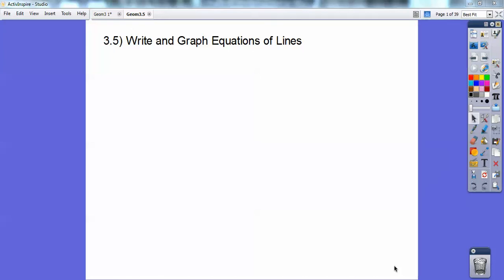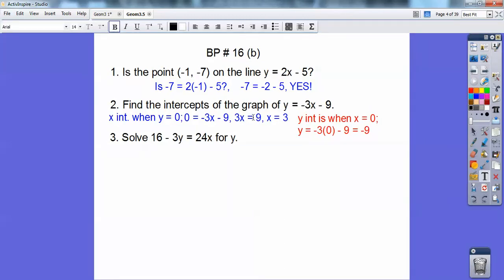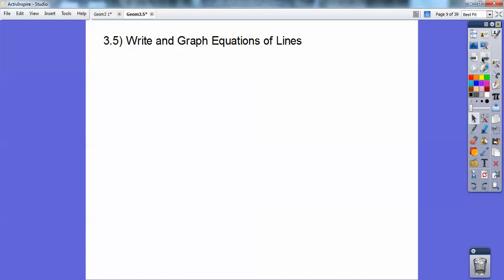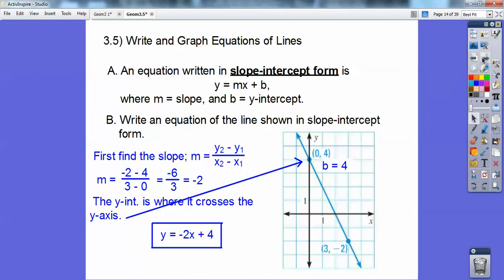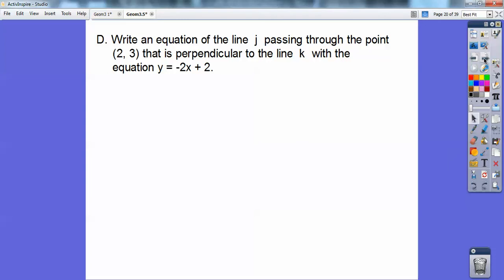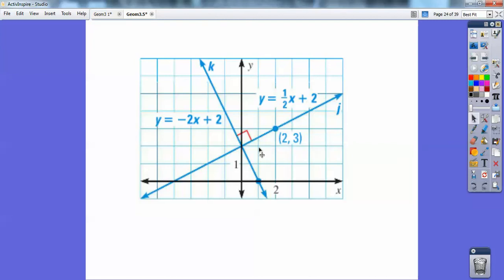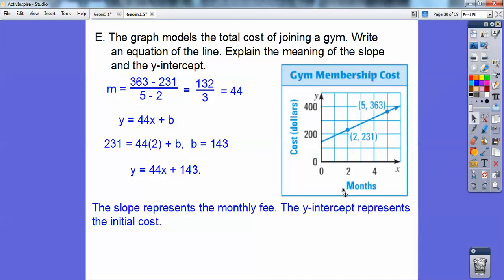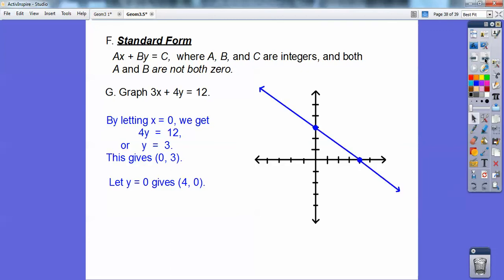Write and Graph Equations of Lines - Section 3.5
This Geometry lesson comes from your Algebra 1 class by brining in slopes of Parallel and Perpendicular lines, and their Graphs. The homework is pages 184-185, #'s 3-43 odds.